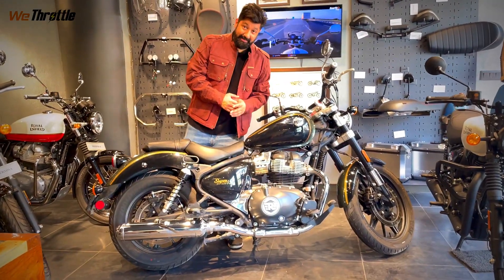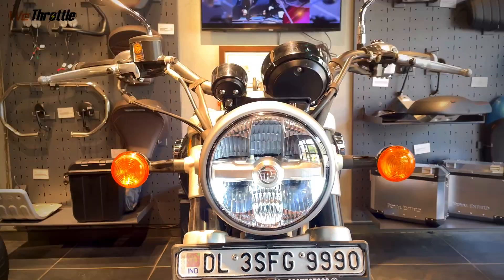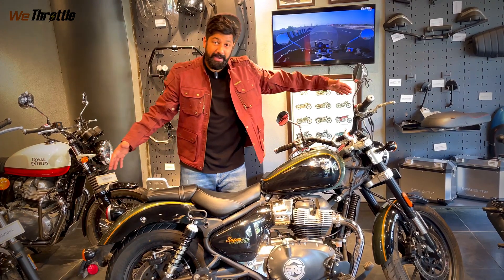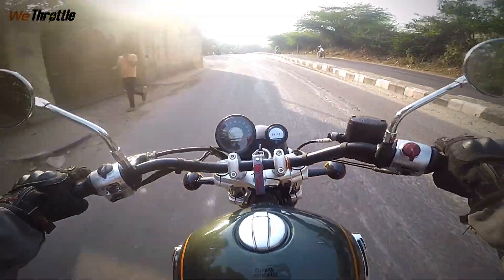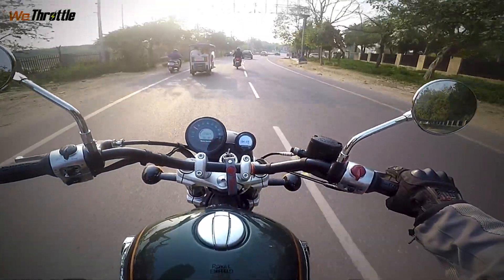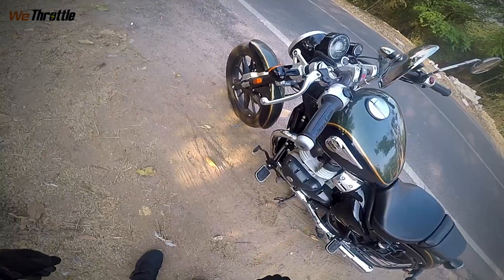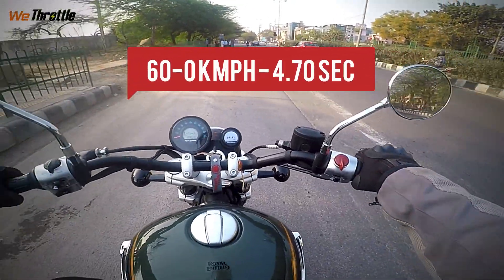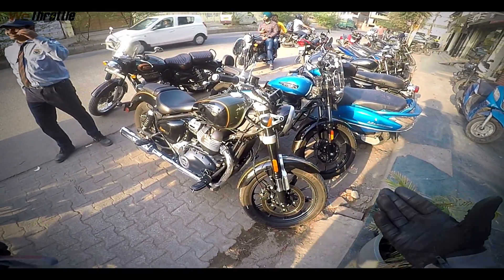Royal Enfield Super Meteor 650 || Full Review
Finally got the chance to ride the Super Meteor and loved it by all means. A few more chances will make this Beauty much more desire able, Below are the Specs of the Motorcycle.

2-Wheeler Type Cruiser
Engine cc (Displacement) 648 cc
Maximum Power 47 HP @ 7250 rpm
Maximum Torque 52.3 Nm @ 5650 rpm